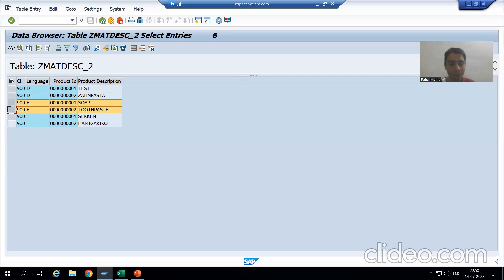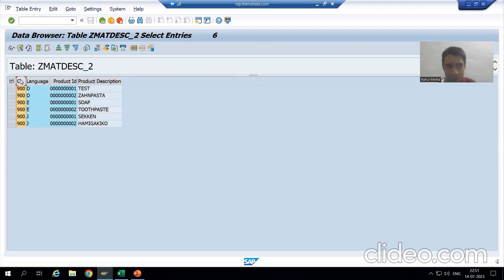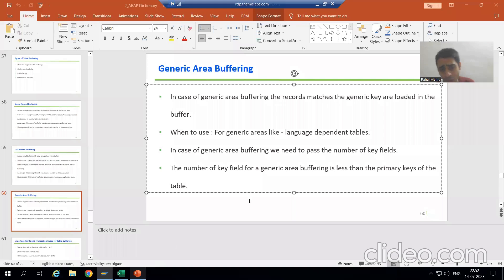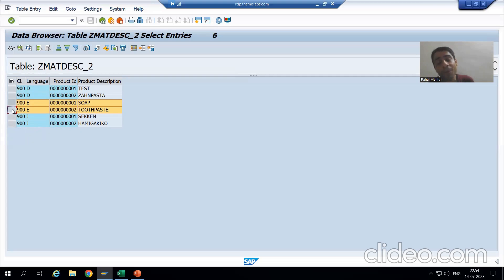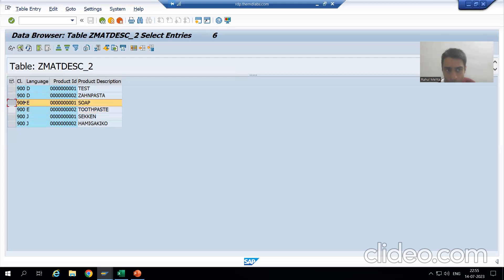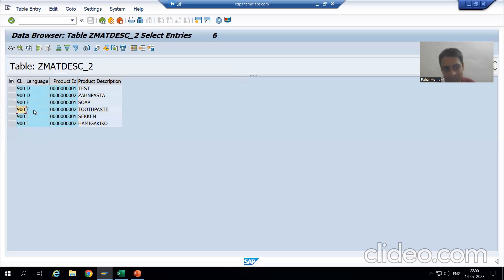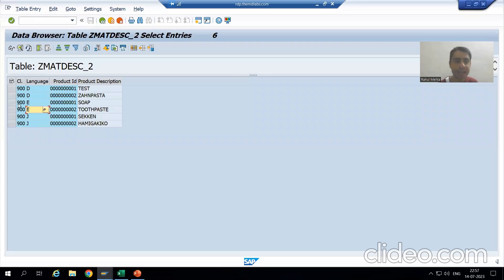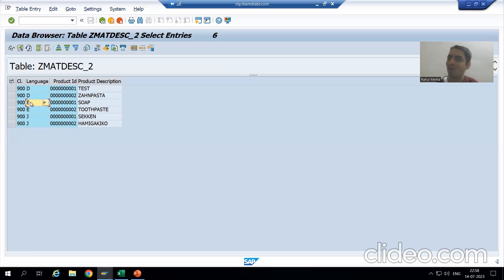45 - ABAP Dictionary - Table Buffering - Generic Area Buffering Part2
-Explanation of Number of Key Fields for a Generic Area Buffering.